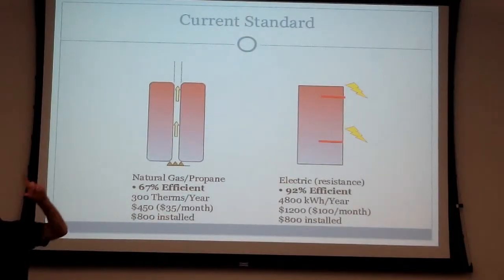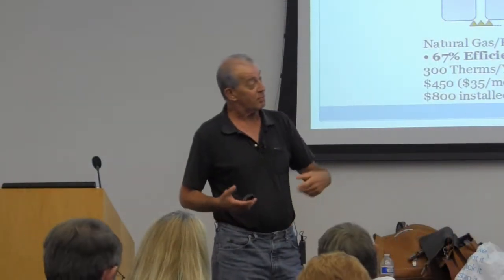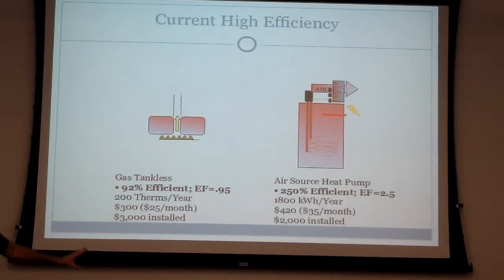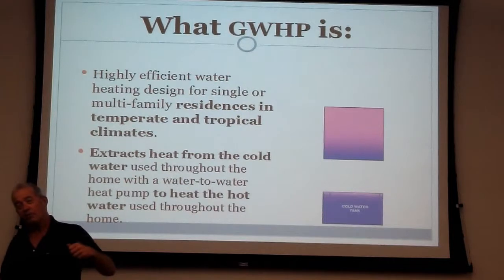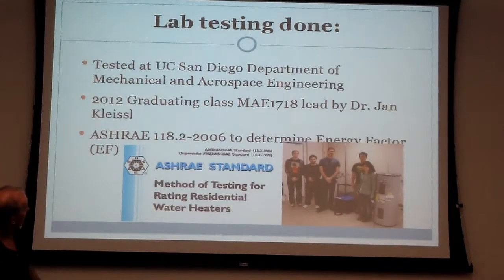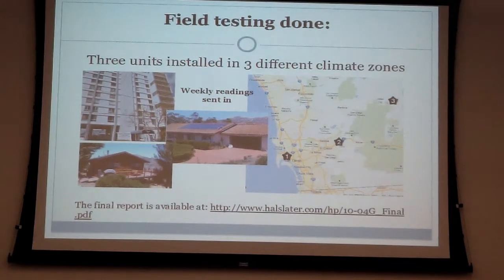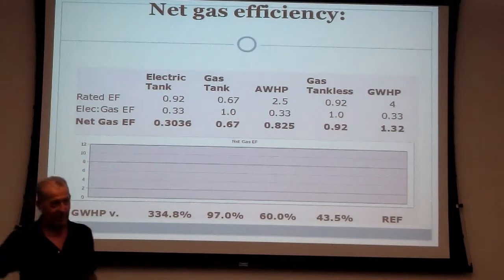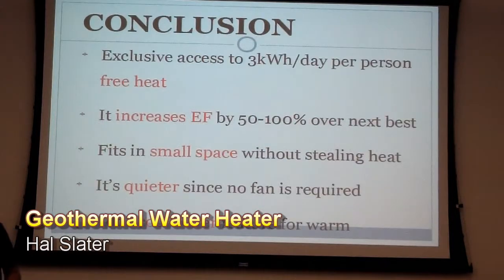San Diego Inventors Forum 2014 Contest / Geothermal Water Heater